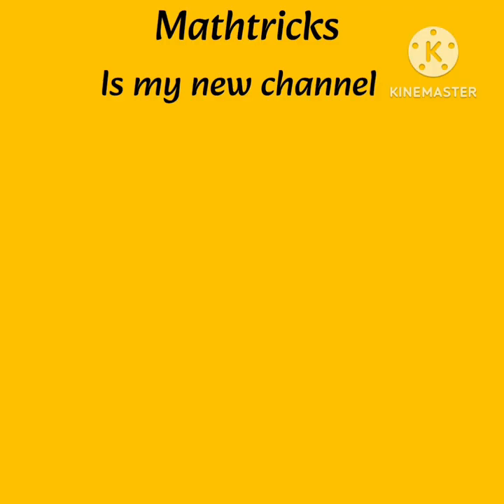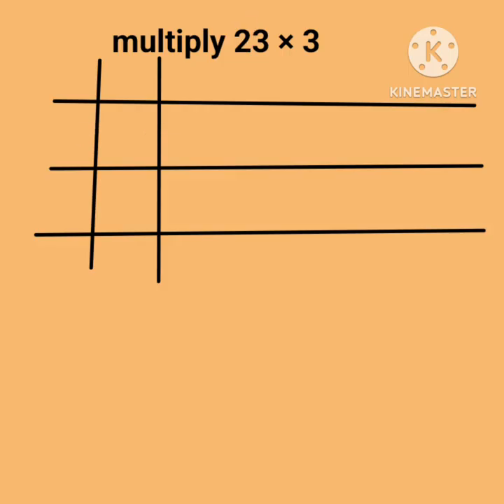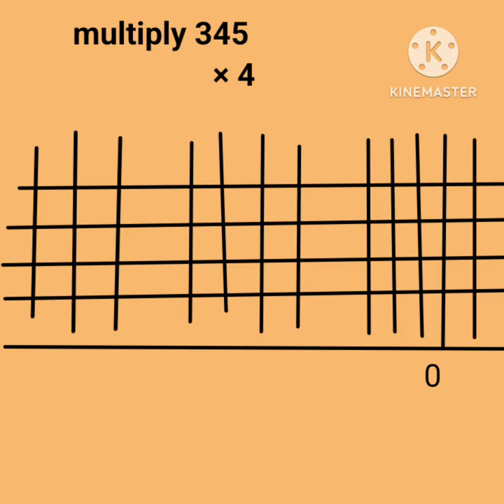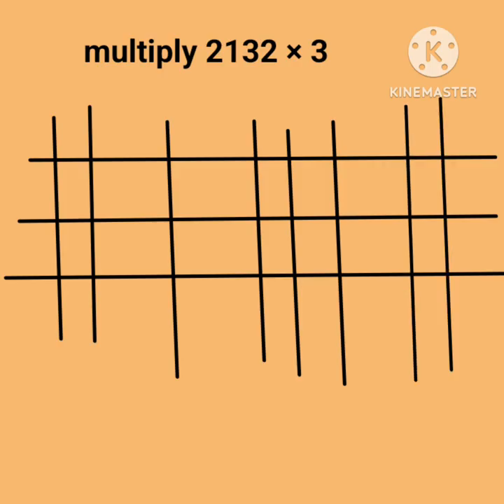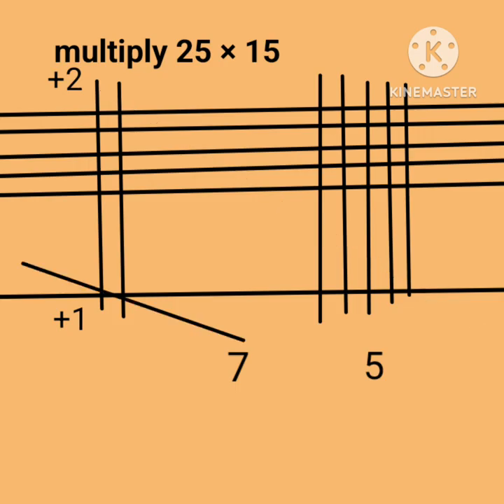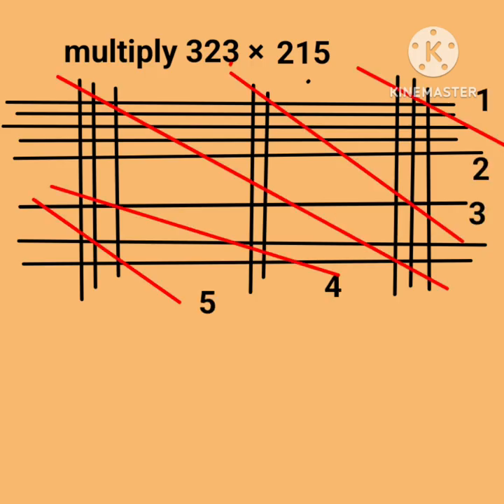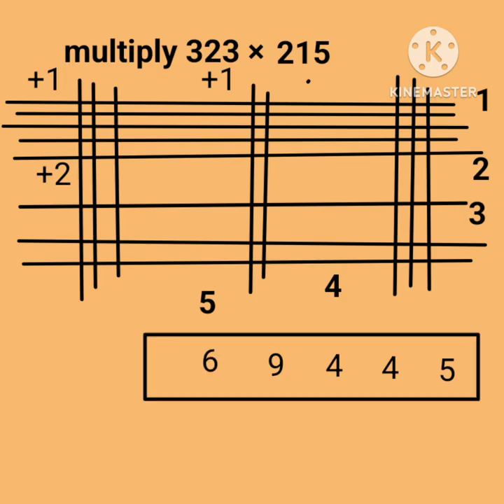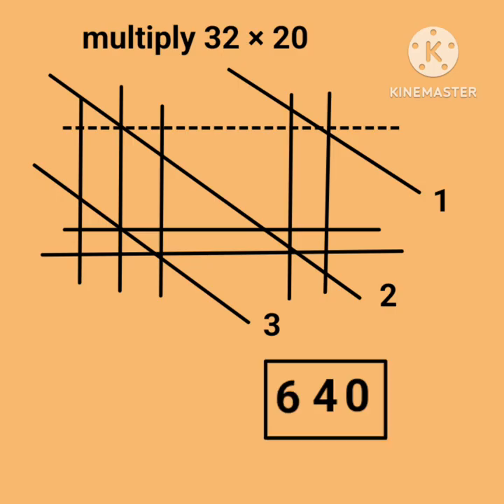how to multiply/japanese line method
mathtricks/how to multiply by Japanese line method..

we are from the beginning taught in our school days to multiply,subtract,divide by the basic method.but there are some tricks we can apply in doing so.so here, I am giving you as how to multiply by Japanese  line method.this in fact is a geometrical method..

math,
maths,
math tricks,
maths tricks,
math tricks for fast calculations,  math tips for fast calculation, simple math tricks,
mathematics tricks,
maths calculator tips,